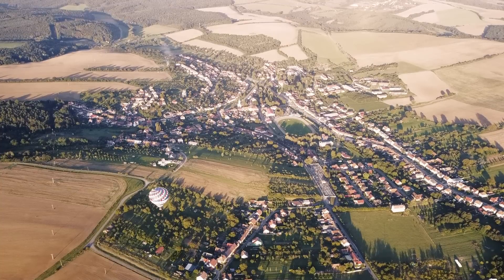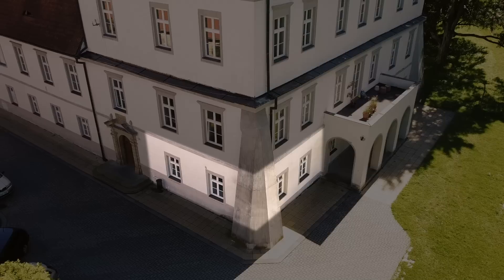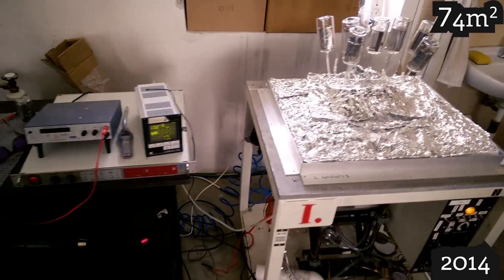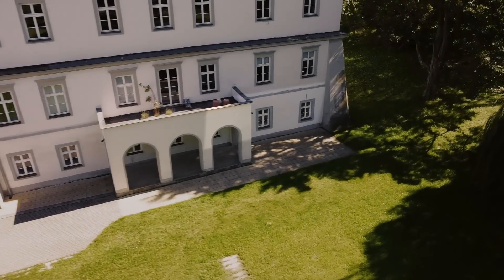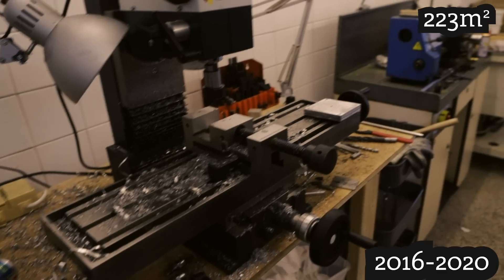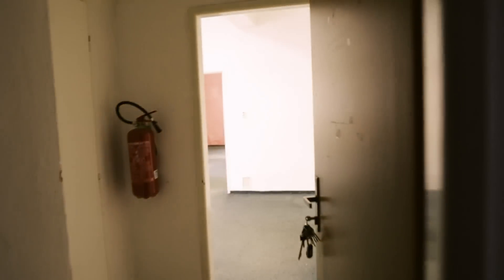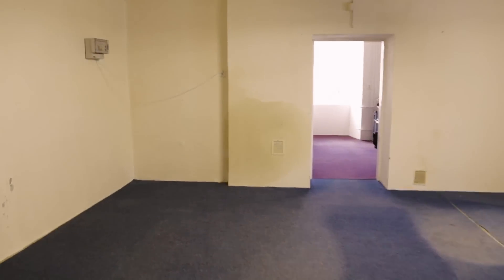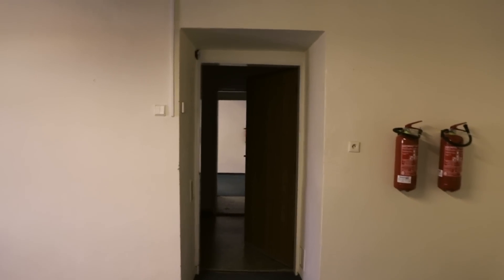We got a new space at a castle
We rented more space for our nixie tube production. We will move our machine shop into one of the new rooms, the other one will become a "cleaner" space for a vacuum laboratory where I will start building a system for analysis of the gas inside a nixie tube (this will become another small video series).
This time I want to involve more my colleagues, unlike I did in the case of our electronics room